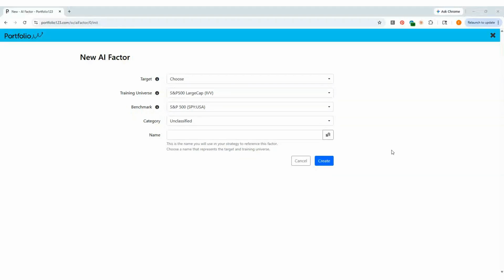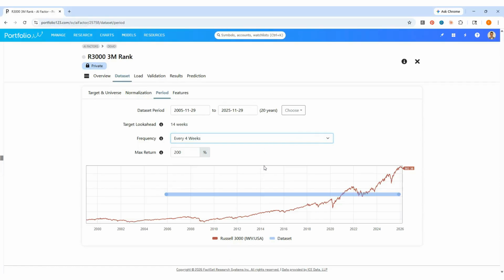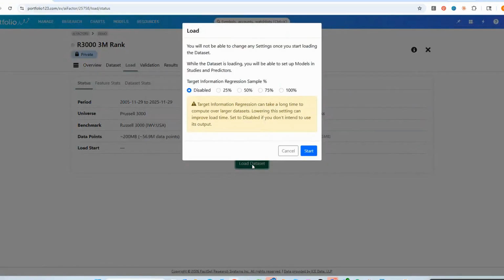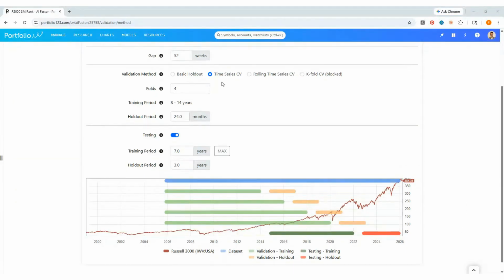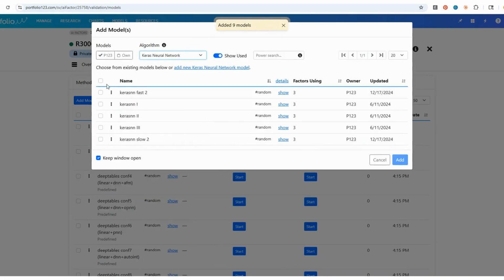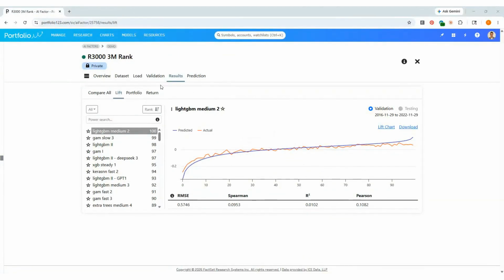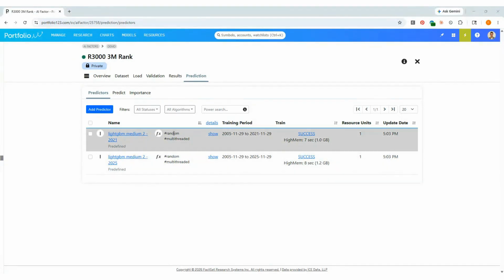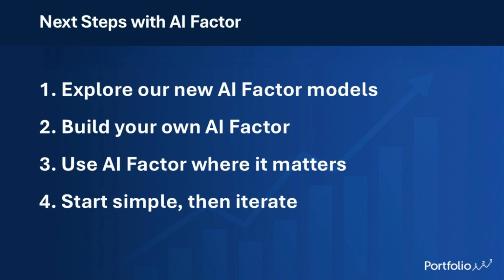AI Factor Tutorial: All Settings to Build a Machine Learning Stock Ranking Model | Portfolio123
In this tutorial, we walk through the full AI Factor setup process inside Portfolio123, including target selection, universe setup, normalization, predefined factors, custom formulas, data loading, validation, model training, lift charts, return buckets, predictor creation, and how to use AI Factor inside screens and strategies.

AI Factor is Portfolio123’s no-code machine learning tool for systematic investors who want to build stock ranking models using financial factors, custom formulas, and machine learning algorithms.

This video is especially useful for new Portfolio123 subscribers who want a practical, current walkthrough of the AI Factor workflow and a clearer understanding of what each major setting does.

You’ll learn how to:
- Set up a new AI Factor
- Choose a target for machine learning stock prediction
- Select a stock universe and benchmark
- Understand rank normalization and Z-score normalization
- Add predefined factors and custom formulas
- Load and review AI Factor data
- Use validation to reduce overfitting risk
- Compare machine learning model options
- Interpret lift charts and return buckets
- Create an AI Factor predictor
- Use AI Factor in Portfolio123 screens and strategies

The goal of this walkthrough is not just to show where to click, but to help new subscribers understand how the AI Factor workflow fits into systematic investing, factor research, stock screening, ranking systems, and live strategy development.

The video also introduces two new ready-to-use AI Factor models:
- AI Factor S&P 500
- AI Factor S&P 1500.
These public models allow subscribers to explore machine learning stock selection without having to build an AI Factor from scratch. The S&P 500 version focuses on large-cap stocks, while the S&P 1500 version expands the opportunity set across large-, mid-, and small-cap stocks. Both models show how AI Factor predictors can be applied directly inside live Portfolio123 strategies, giving users a practical starting point before building and testing their own machine learning stock ranking models.

Video Chapter Timestamps:
00:00 Introduction to AI Factor
00:30 Setting Targets and Training Universes
01:08 Target Normalization and Scaling Settings (Z-Score vs. Rank)
02:29 Period Settings and Frequency Configuration
03:14 Max Return Safety Limits
03:49 Adding Predefined Features and Custom Formulas
05:48 Importing Existing Ranking Systems
06:16 Loading Data and Two-Step Normalization
07:01 Feature Stats and Regression Audit
07:25 Validation Methods (Basic Holdout vs. Cross-Validation)
10:31 Choosing Machine Learning Algorithms and Grids
13:44 Launching and Running Model Validation
14:18 Results Analysis: Quantiles, Slippage, and Lift Charts
15:37 Portfolio Performance and Alpha Tracking
16:42 Running Out-of-Sample Final Testing
17:35 Creating Historical and Production Ready Predictors
18:29 Backtesting via Stock Screener & Feature Importance
19:40 Generating Live Stock Recommendations
20:00 Premade Models & Live Strategy Deployment (S&P 500 / 1500)

Portfolio123 helps investors build, test, and deploy quantitative stock strategies using screeners, ranking systems, simulations, backtests, live strategies, and AI-powered factor models.